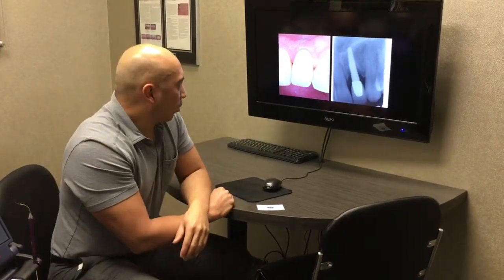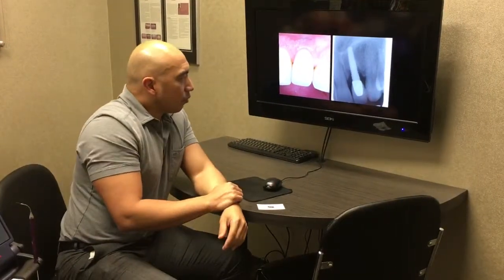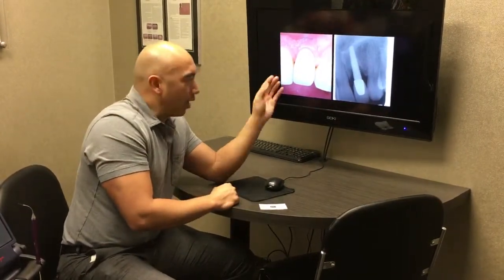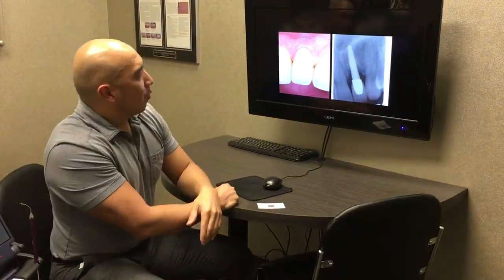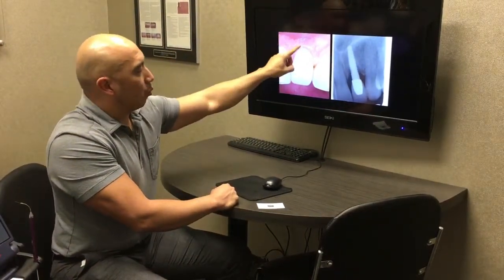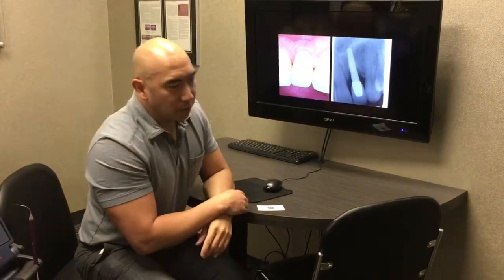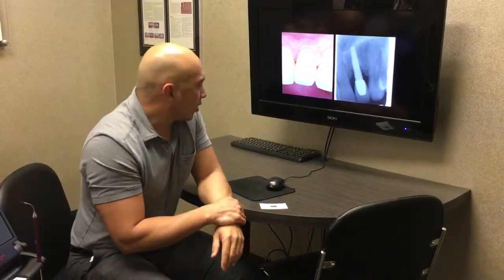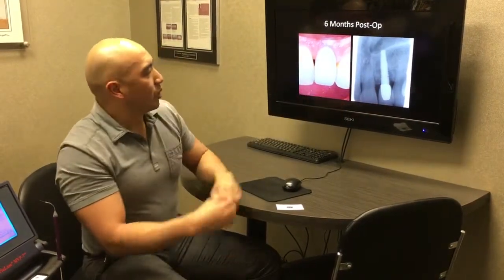Laser Treatment for bone loss around dental implants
80% of patients with dental implants will experience a complication at one time or another, in certain circumstances, laser treatment (LAPIP) with the FDA approved Perio-Lase laser may be appropriate.
Dr. David Wong in Tulsa Oklahoma has been providing this service with the Perio-Lase since 2006.